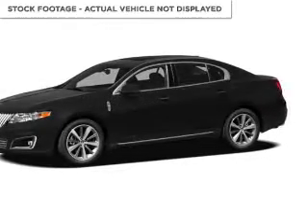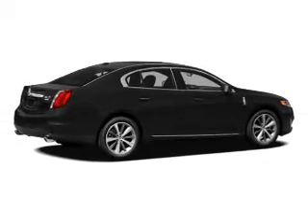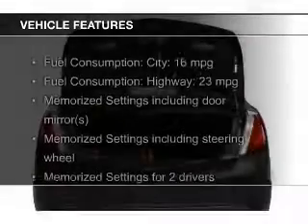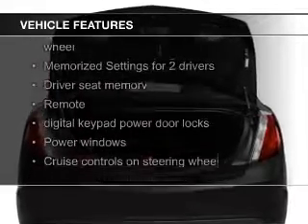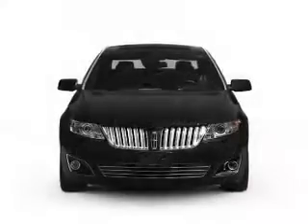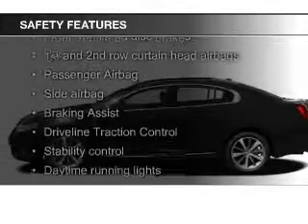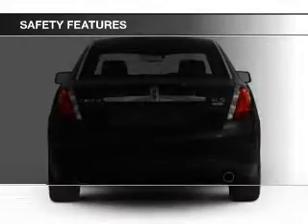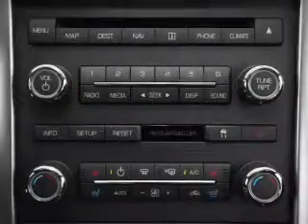2009 Lincoln MKS - Narragansett RI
Phone:
Year: 2009
Make: Lincoln
Model: MKS
Trim:
Engine: 3.7 liter 6 cylinder 24 valve
Transmission: 6-Speed Automatic
Color: White
Mileage: 48007
Address:
21 Woodruff Ave